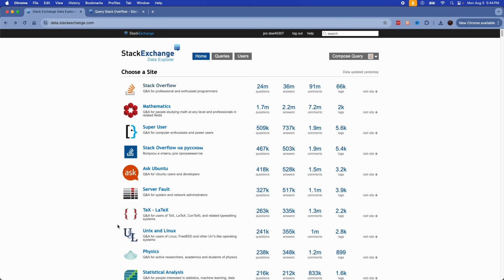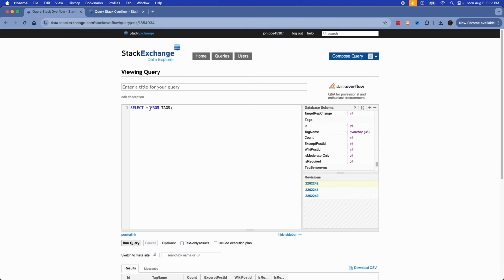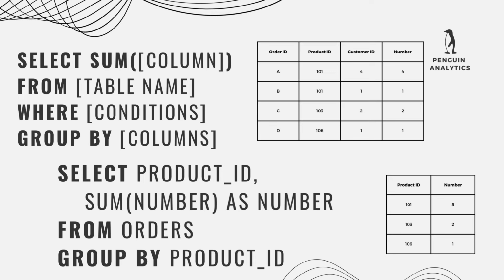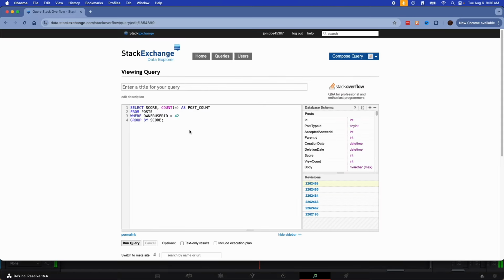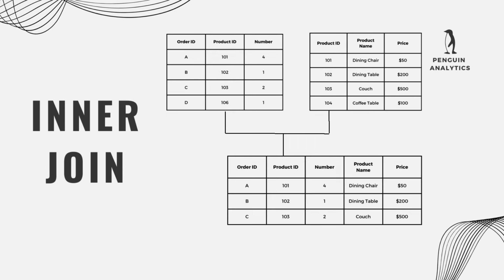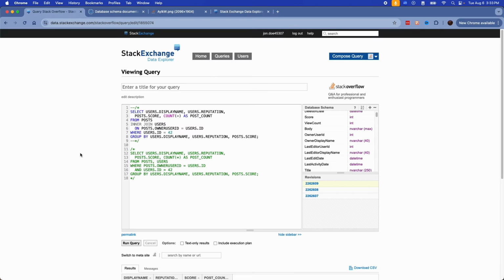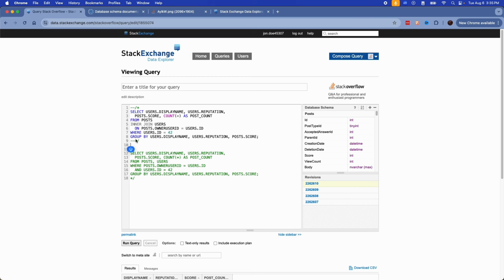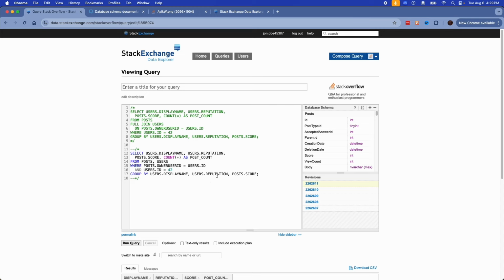SQL Tutorial for Beginners: Master the Basics in 20 Minutes!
Unlock the power of SQL with this comprehensive beginner's tutorial! In just 20 minutes, you'll gain a solid foundation in SQL. This concise SQL tutorial is tailored for beginners, covering key concepts that data analysts and scientists use daily. You'll learn:

1. What SQL is and its real-world applications
2. Basic SELECT statements for data retrieval
3. Filtering data with WHERE clauses
4. Data aggregation using GROUP BY and aggregate functions
5. The four fundamental types of JOINs with practical examples

Each concept is explained clearly with hands-on examples using the Stack Overflow database, which you can access for free to practice your new SQL skills. Access the Stack Overflow database here:

Video Timeline:
00:00 Introduction
00:32 SQL Fundamentals
01:59 Practice Environment Setup
02:59 SELECT Statements
04:33 WHERE Clauses
06:02 Comparison Operators
06:35 Aggregation and GROUP BY
09:47 Aggregate Function Types
10:17 SQL Comments
11:52 JOIN Operations
15:35 Practical JOIN Example
19:55 Database Documentation
20:59 Conclusion and Next Steps

Whether you're aspiring to become a data analyst, preparing for a technical interview, or simply curious about SQL, this tutorial provides the perfect starting point. By the end, you'll have the confidence to write basic SQL queries and a clear path for further learning.

Start your SQL journey today with this beginner-friendly tutorial and take the first step towards mastering database manipulation!